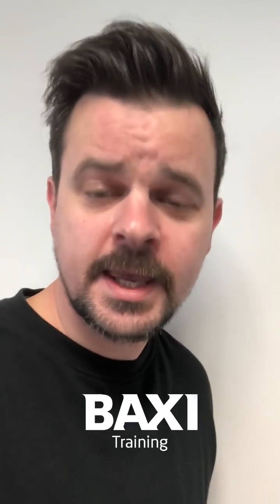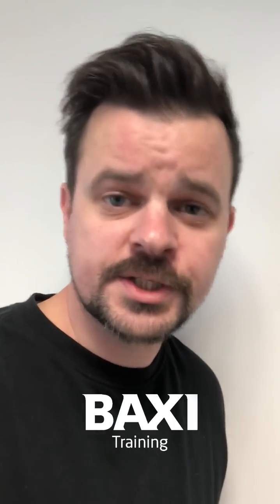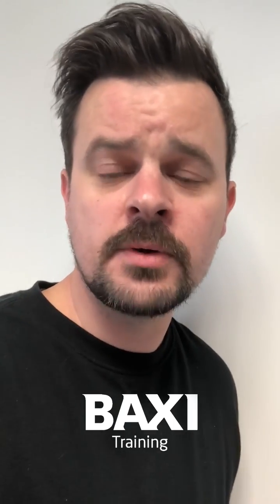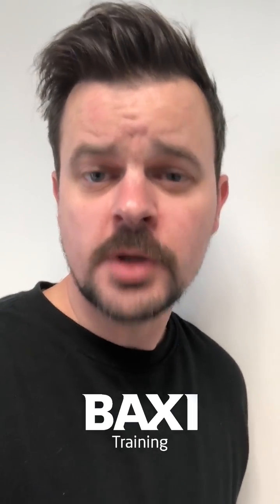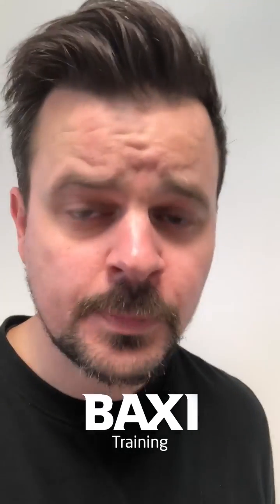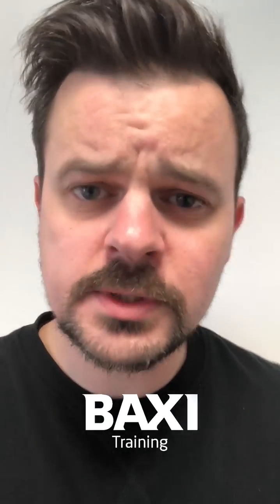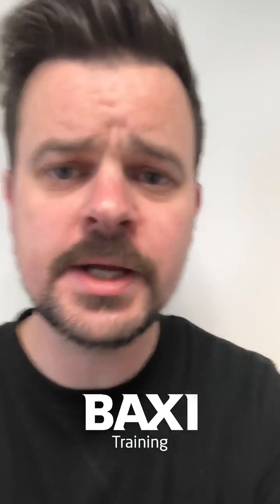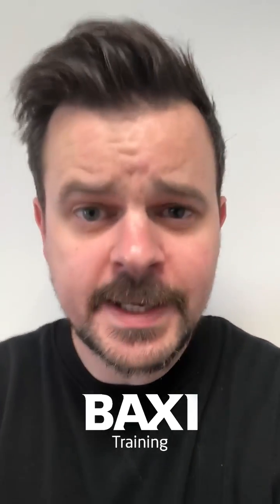Burning Question - What can cause a low humming noise on a Baxi Solo HE? | Boiler Troubleshooting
Baxi trainer, Rob Pearson, explains what to check for to find the cause of humming in a Baxi Solo HE boiler.